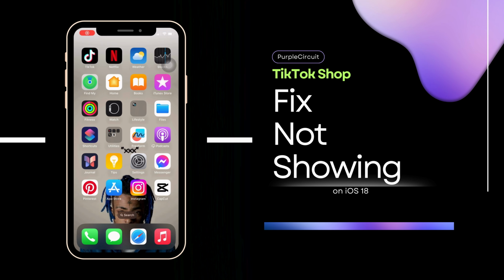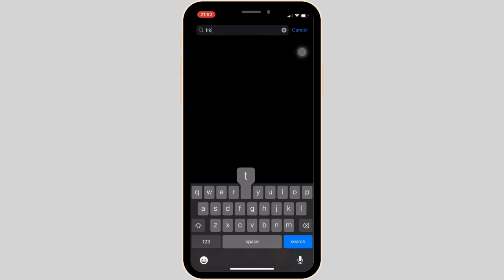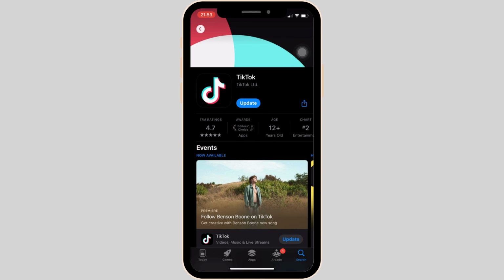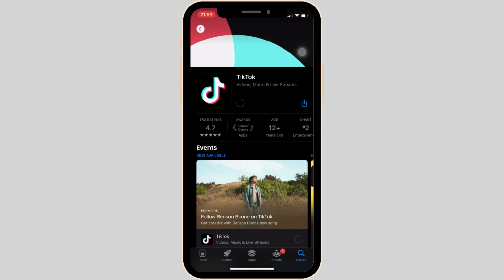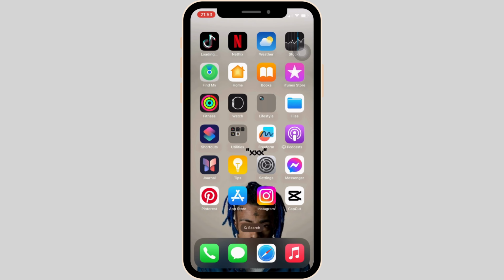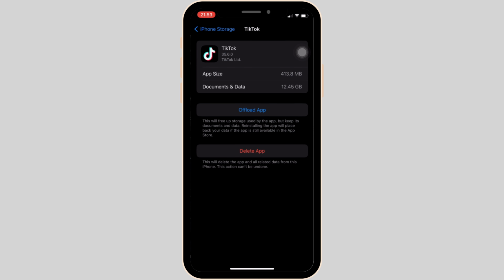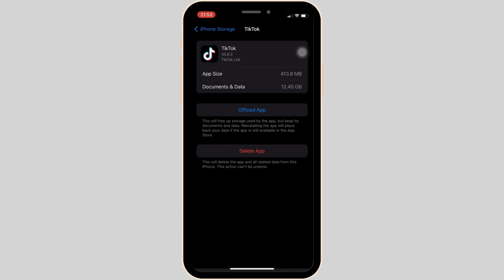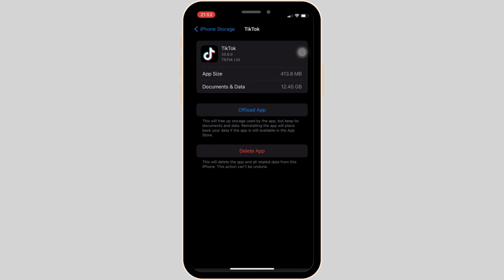FIX TikTok Shop Not Showing (2024 UPDATED GUIDE!) - iPhone & Android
How to FIX TikTok Shop Not Showing ANY PRODUCTS (2024 UPDATED GUIDE!) - iPhone 16 & Android

Having trouble finding the TikTok Shop on your device? This updated guide will help you fix the TikTok Shop not showing issue on both iPhone and Android in 2024.

In this video: 0:00 - Introduction 0:05 - Fix TikTok Shop Not Showing on iPhone & Android

Discover how to troubleshoot missing TikTok Shop features, update your app settings, and get access to shopping features. Perfect for users looking to explore TikTok’s shopping options, this tutorial provides quick fixes.

Get your TikTok Shop back on track in 2024!